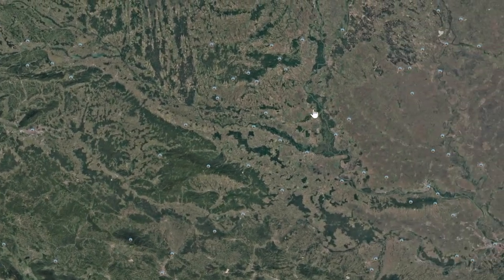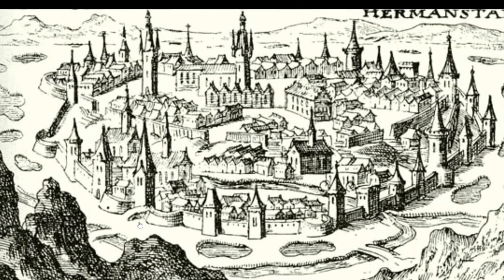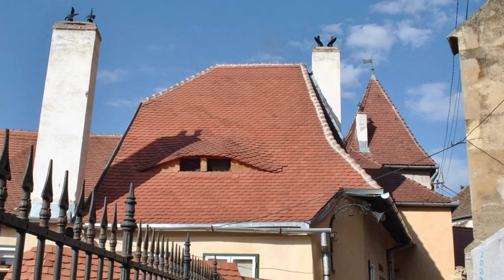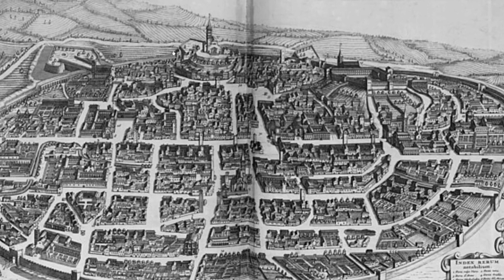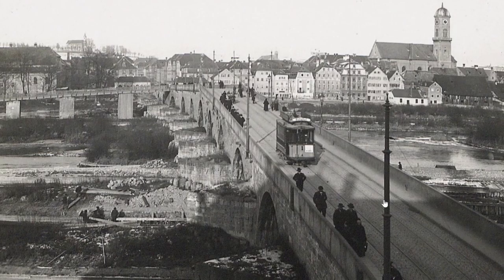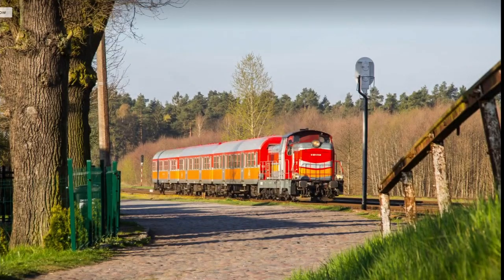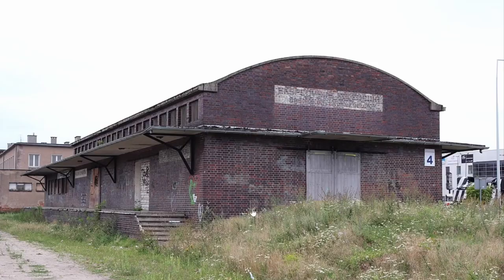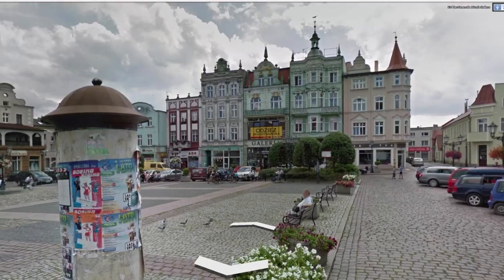Touring Starforts Sidetracked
Breaking from the usual inspections of the more visually apparent starforts we side track to some off the radar areas so that we may  let our suspicions run wild and nude through the catacombs.  Locations featured are Regensburg, Germany, Sibiu Romania, Chieri Italy & Tczew Poland.